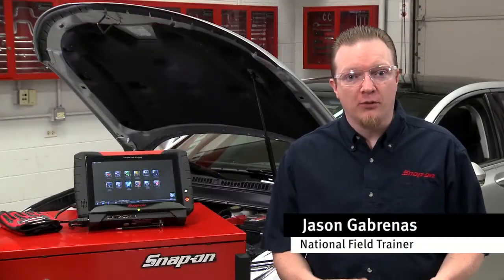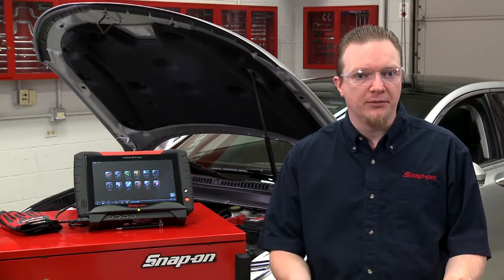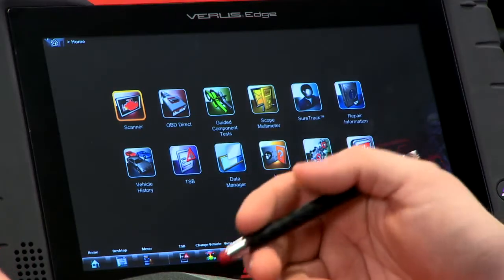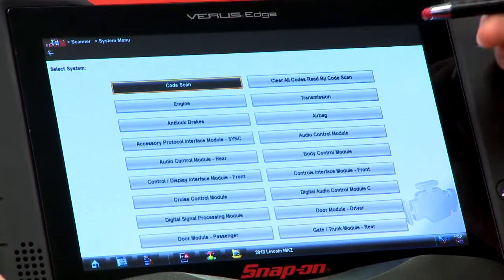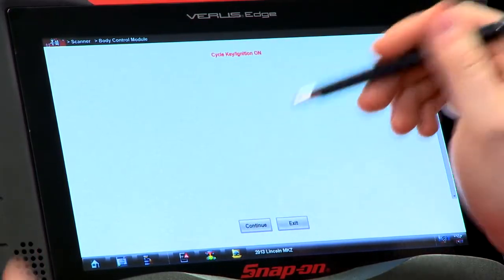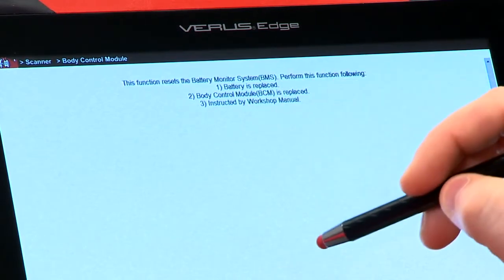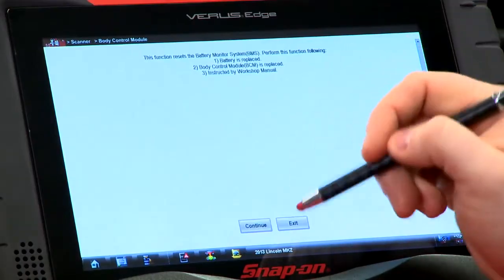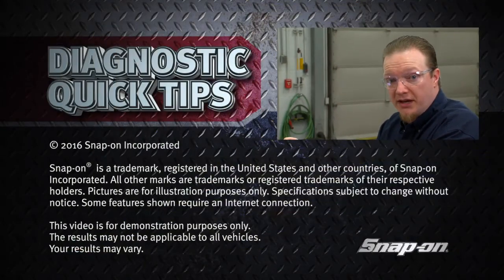Ford® Battery Monitor System Quick Tip | Training Solutions®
Have you ever had trouble with the electrical system on a newer Ford? It's possible the Battery Monitoring System needs to be reset. In this Diagnostic Quick Tip, National Field Trainer Jason Gabrenas shows you how to reset the system using an OBD II scan tool functional test on a 2013 Lincoln® MKZ®.